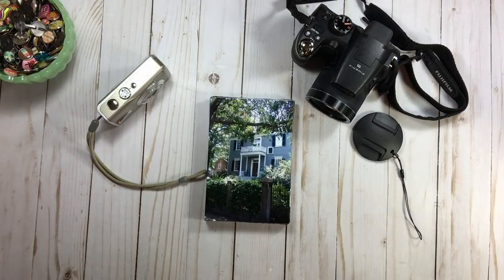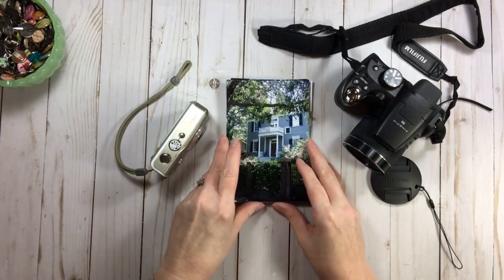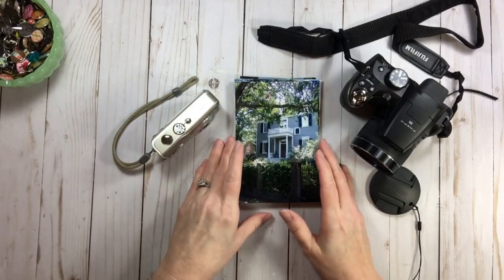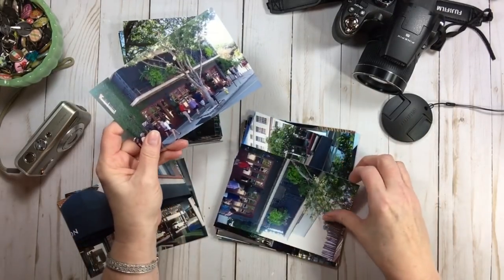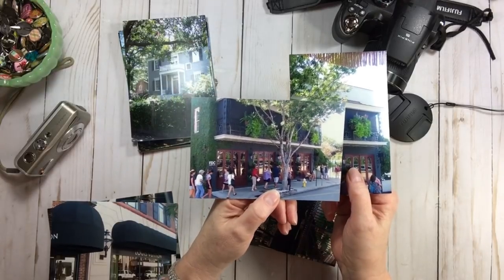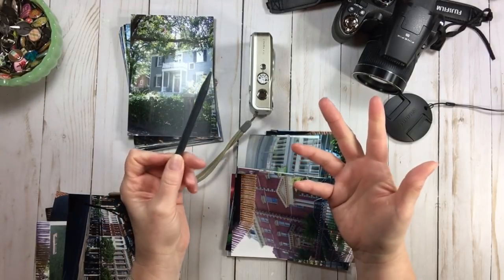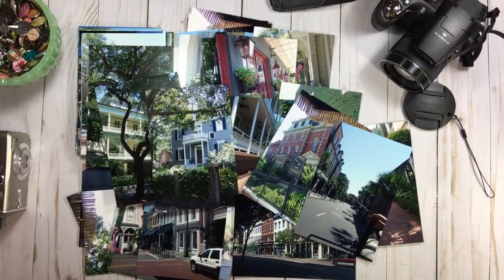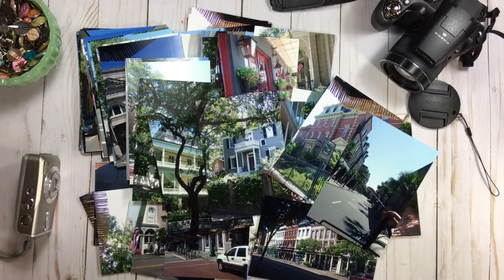Photo Series #2 // Taking Better Photos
Our Photo Series is here...

Today we are talking about taking better photos.
Just some tips and tricks I have learned over the years.
I am by 'no' means an expert, I just like snapping photos!

Please share your photos tips and tricks below!
Let's share and learn from each other!

// Cameras (using currently)
Apple iPhone 6S Plus
Fuji FinePix F30

// Flash Drives (using currently)
SanDisk Ultra
USB 3.0 Flash Drive
64 GB
(holds approximately 3,600 photos)